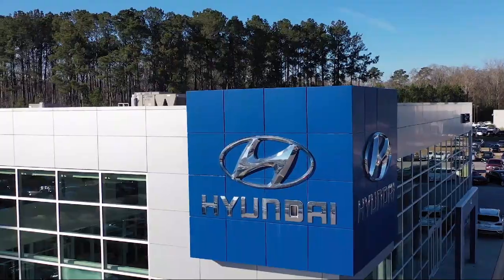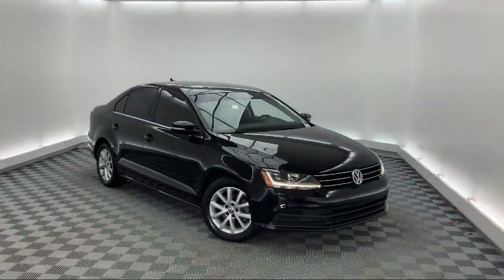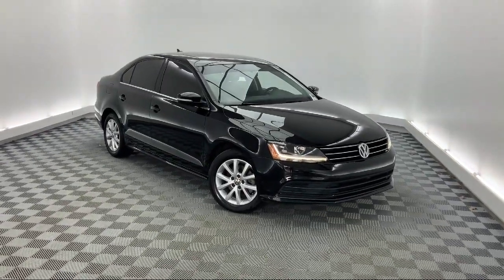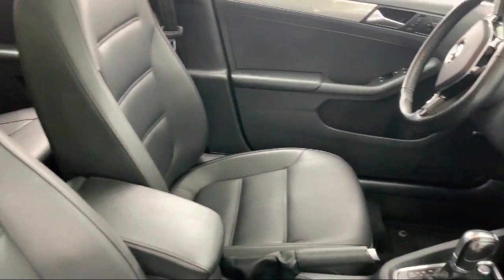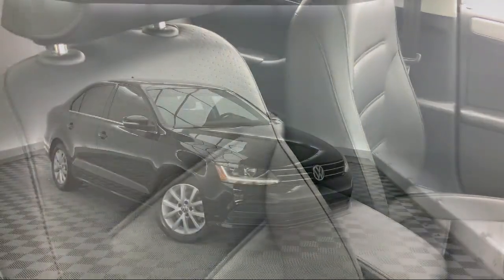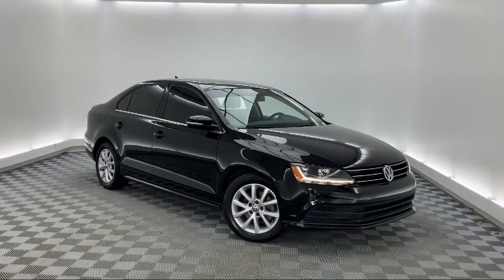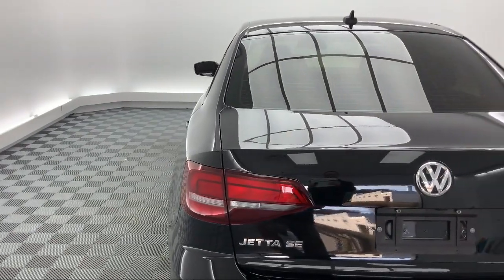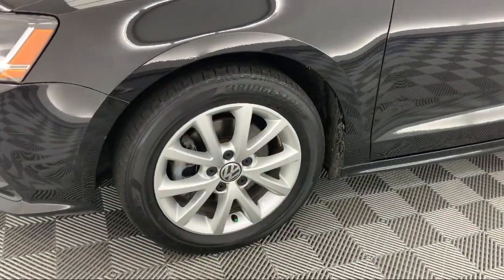2017 Volkswagen Jetta 1.4T SE Sedan Savannah Hilton Head Beaufort Bluffton Pooler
2017 Volkswagen Jetta 1.4T SE Sedan Stock Number: VT301028 Vin:3VWDB7AJ0HM301028.